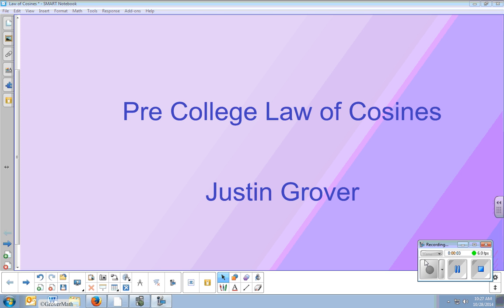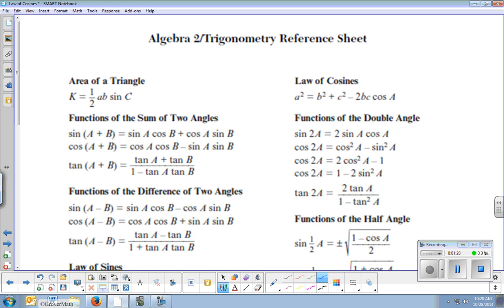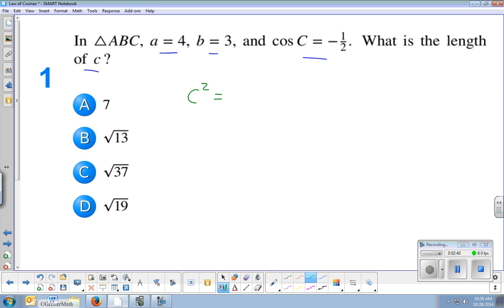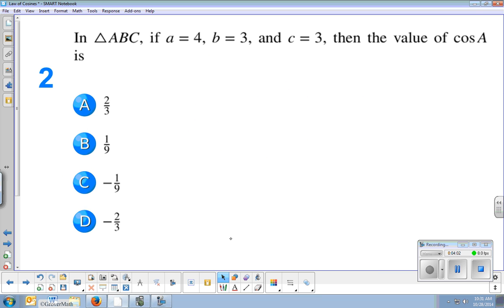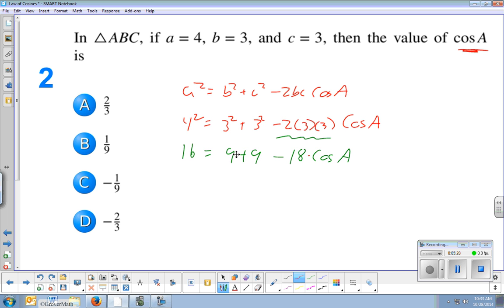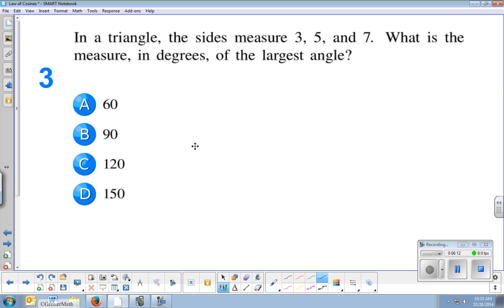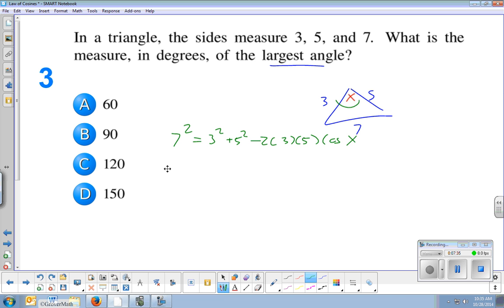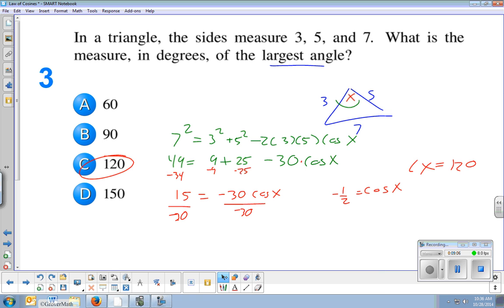Law of Cosines